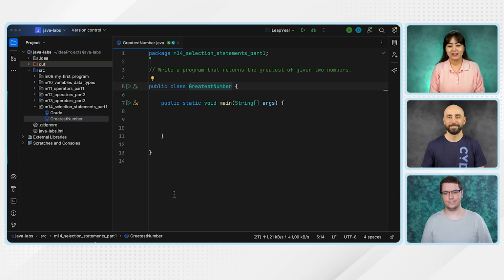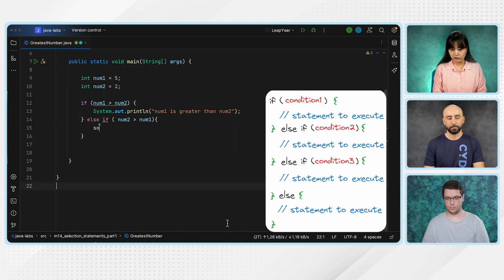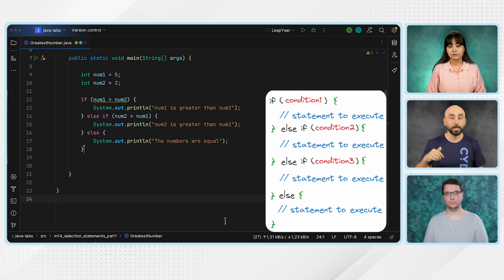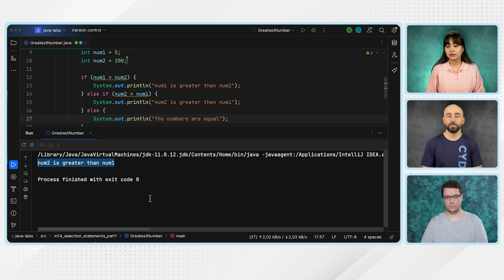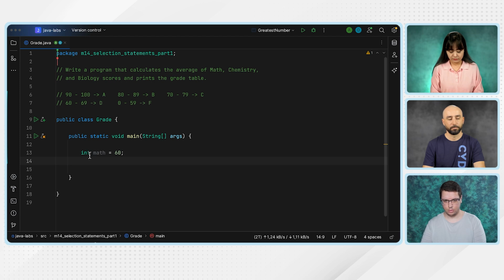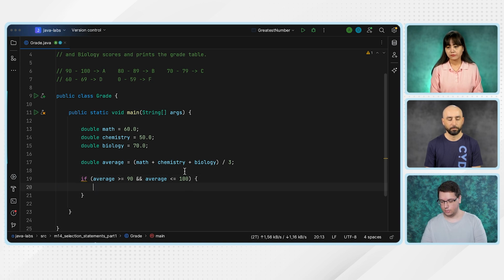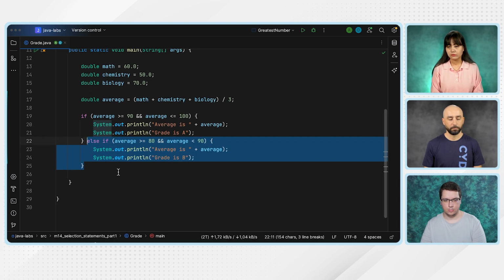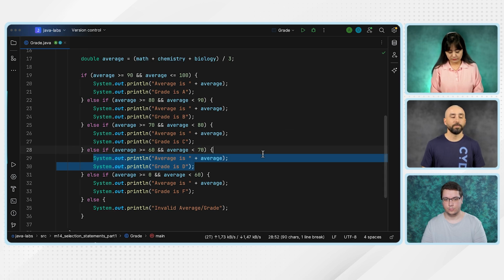Day 08 - 07 - Selection Statements Part 1 Lab02 Solution